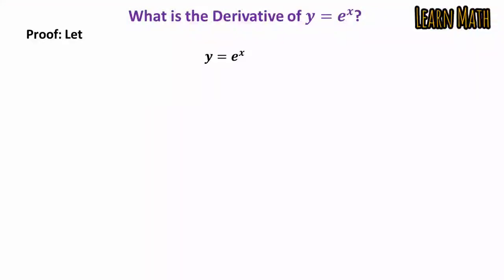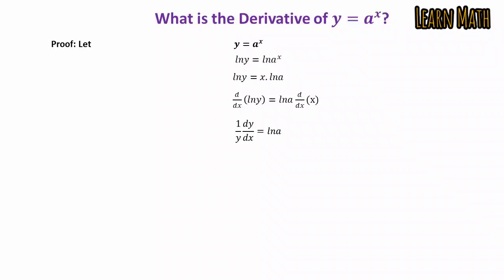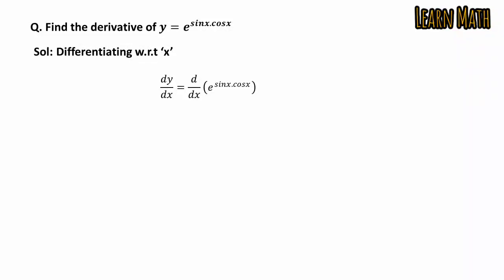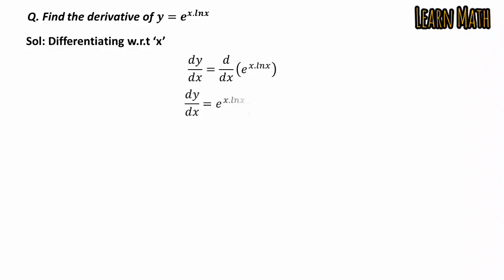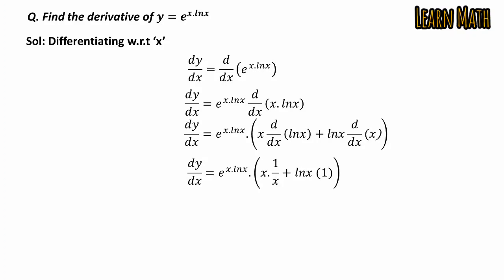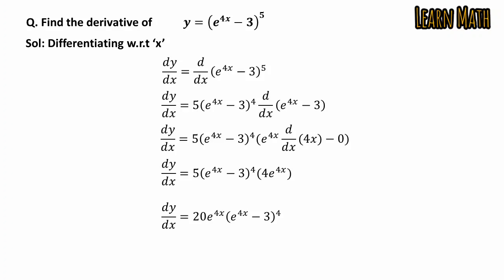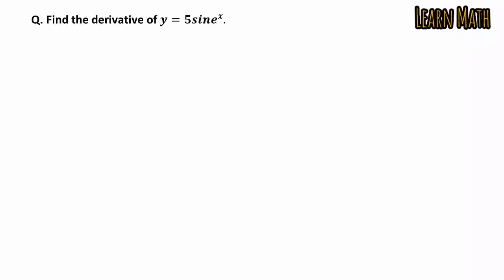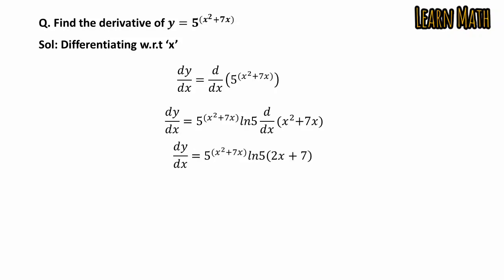How to find the derivatives of exponential functions | Proofs | Related Problems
In this video I have explained the derivative of exponential functions, their Proofs and related Questions.